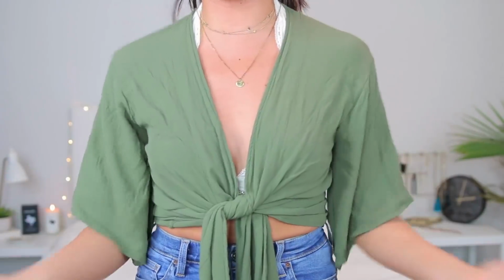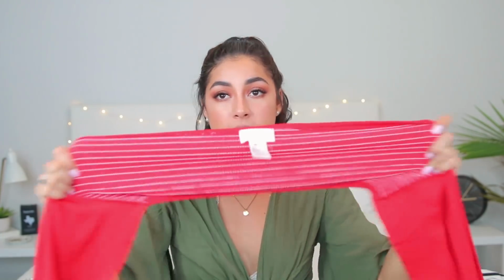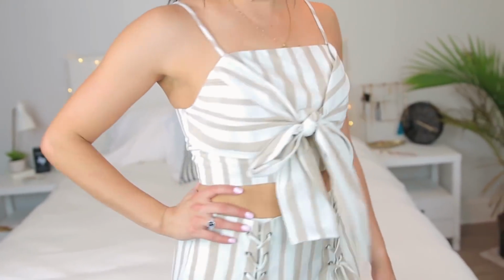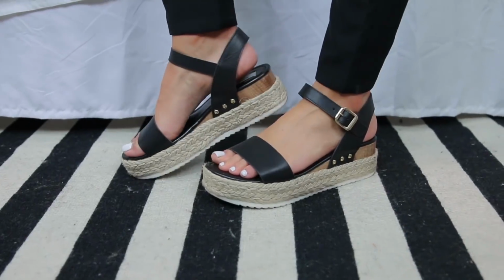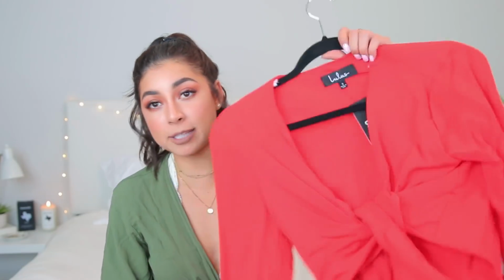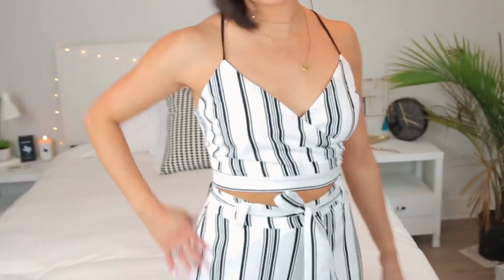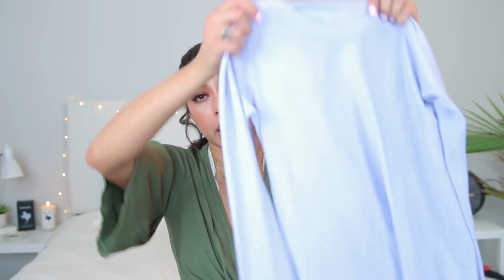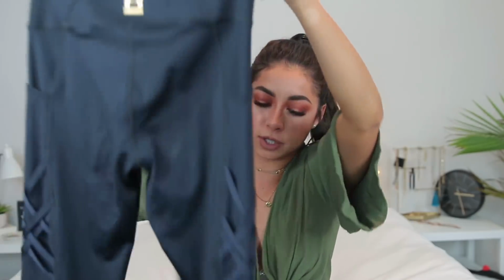HUGE Spring Try On Haul! Nordstrom, Lulus, Lululemon, & More!! | Jeanine Amapola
HEY YALL! New haul video!! Today's video is a HUGE try on haul for spring and summer clothes! Who's gonna make it to the end of the video?

MAY FAIR GROUP:

White Urban Outfitters Bralette

4Sienna Black Tie Shirt

NORDSTROM:

Free people Shorts

Chriselle Tie Yellow shirt

Chriselle Yellow Pants

Chriselle Tie Stripped Beige Shirt

Chriselle Stripped Beige Pants

Chriselle Plaid Business Jacket

Black and White Stripped Shirt

Steve Madden Black Platforms

Steve Madden Black Heels

Black Tube Top

Black Jumpsuit Pants

LULUs.COM

See What's New at Lulus!

LULULEMON:

Long Sleeved Shirt
Short sleeved shirt

INSTAGRAM ➳ JeanineAmapola
TWITTER ➳ JeanineAmapola
SNAPCHAT➳ JeanineAmapola
TUMBLR ➳ Jeanine Amapola
FACEBOOK ➳ Facebook.com/JeanineAmapolaYouTuber

Jeanine Amapola
 5600 W Lovers Lane

Get $10 to Lyft when you use my code "Jeanine120"!

Camera ➳ Canon 70d and Canon 5D Mark IV
Editor ➳ Final Cut Pro x